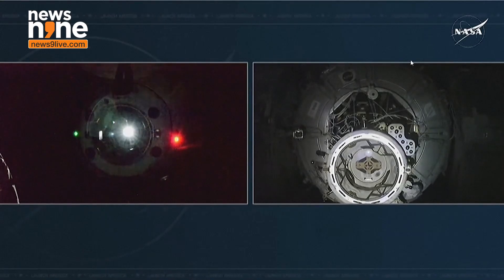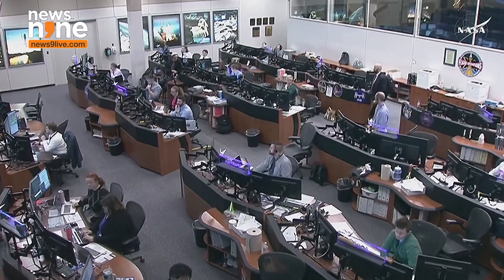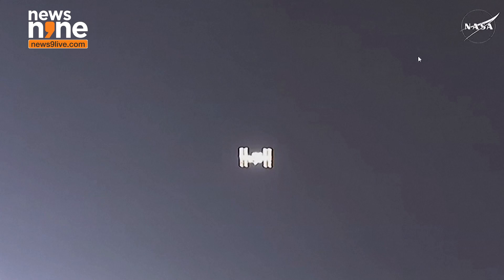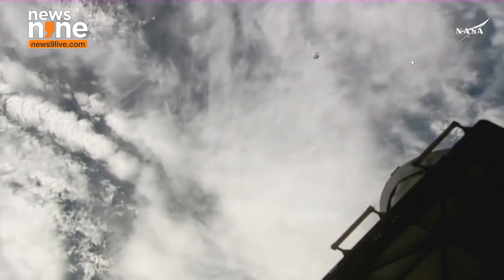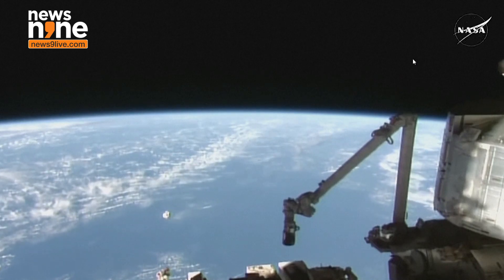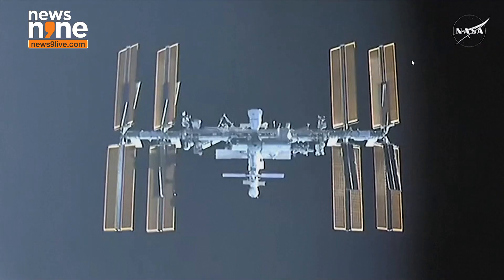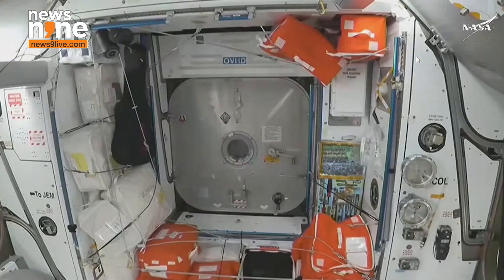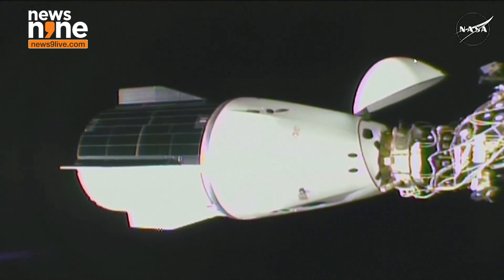Sunita Williams : SpaceX Dragon Docks with ISS, Delivers New Astronaut Crew | News9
SpaceX Dragon has successfully docked with the International Space Station, bringing a fresh crew of astronauts from the U.S., Japan, and Russia. Their arrival marks a critical crew rotation, paving the way for NASA astronauts Sunita Williams and Butch Wilmore to return home after nearly nine months in space.

Watch News9 Live - The English news brand that understands and fits perfectly into the digital-first lifestyles of our English news audiences.